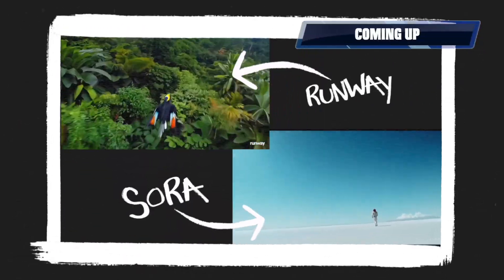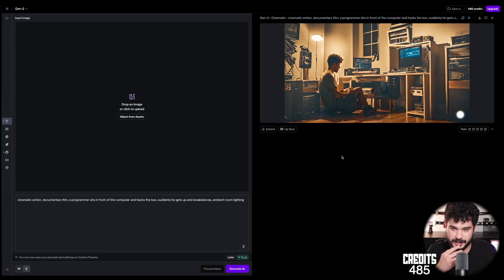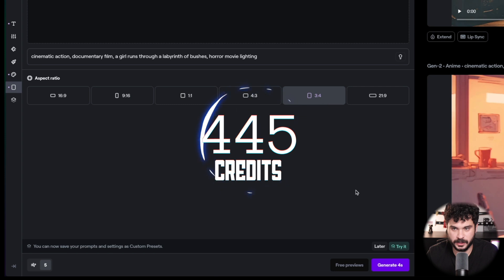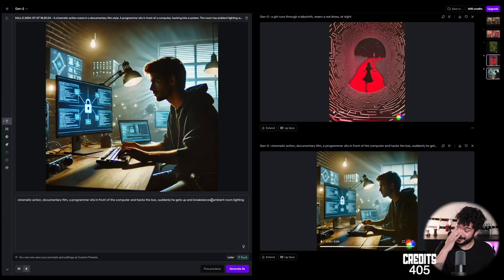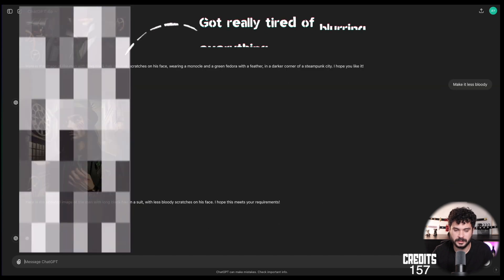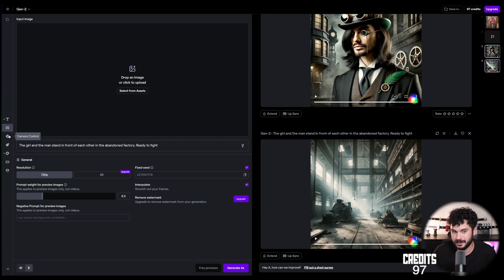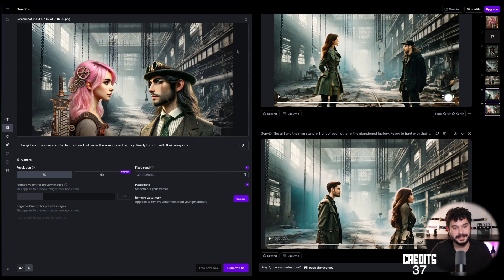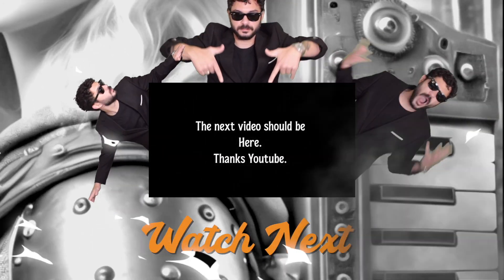Runway: Creating a Short Film ONLY Using Free Credits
Can I create an impressive short film by exclusively using the free tier credits of RunwayML? Watch me exploring the features of this Generational AI tool. We will break down the functionalities of the platform, try out different prompts to create video sequences and see Ayhan have mental breakdowns while trying to create an epic film with the Runway Gen-2 Video model. Let's learn from my mistakes so you don't have to waste your free credits.

👤 Hi, my name is Ayhan 👨‍💻 I am a Freelance Software Engineer and share the stories of our fascinating tech world.

Timestamps
00:00 Intro
00:53 Basics & Prompting
06:10 Runway with DALL-E
11:27 Final Setting
14:52 Game Over
15:11 Resolution

P.S. If you made it all the way here, you are in the splendid people gang 🖖🏻 let me know by typing "Splendid" in the comments